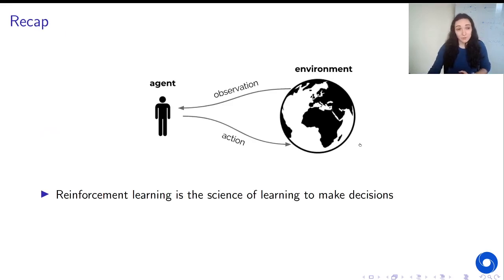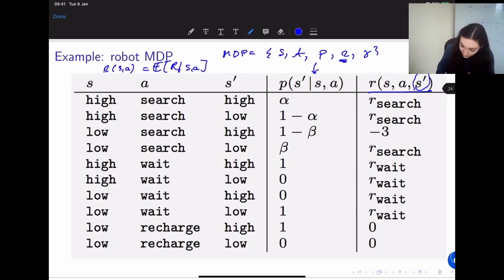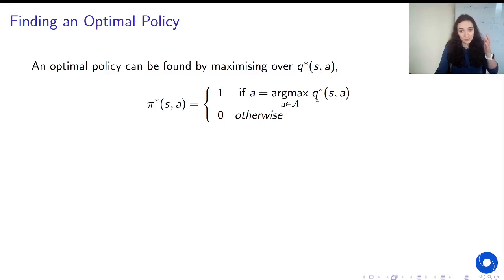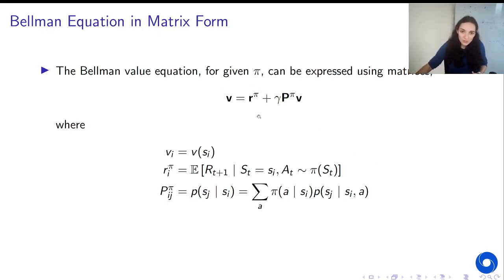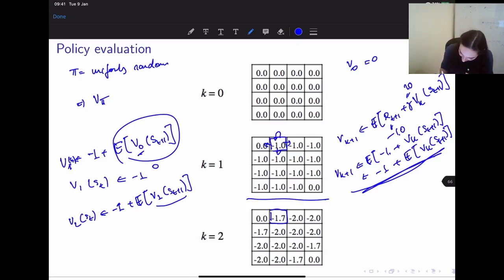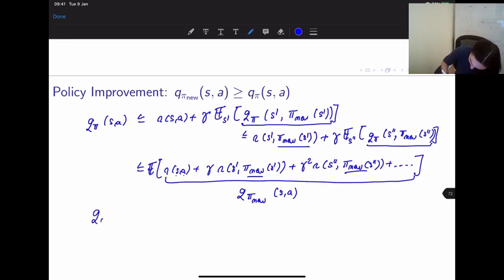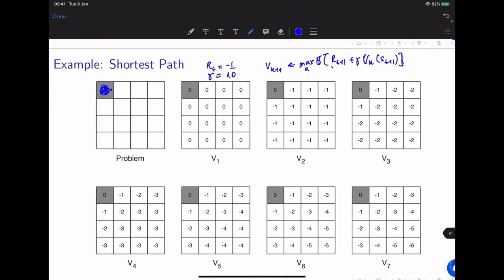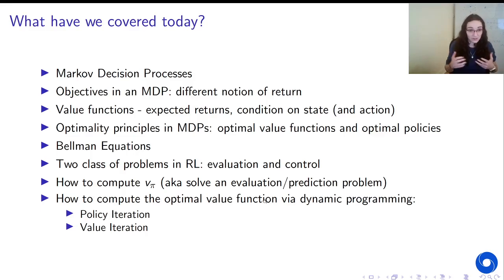DeepMind x UCL RL Lecture Series - MDPs and Dynamic Programming [3/13]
Research Scientist Diana Borsa explains how to solve MDPs with dynamic programming to extract accurate predictions and good control policies.